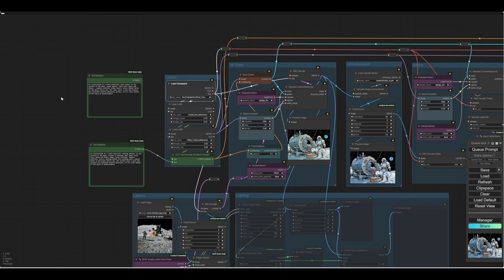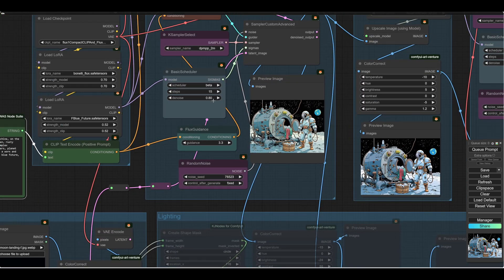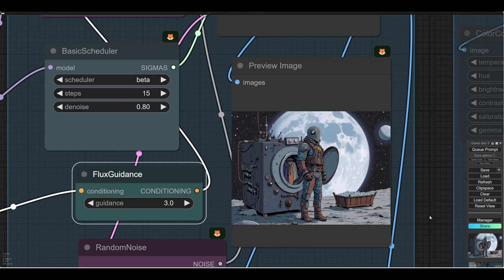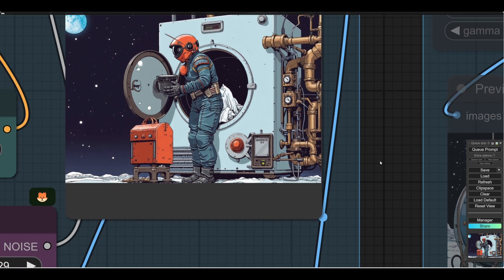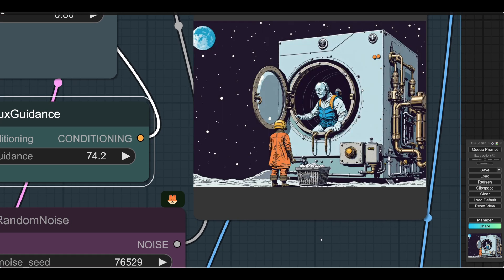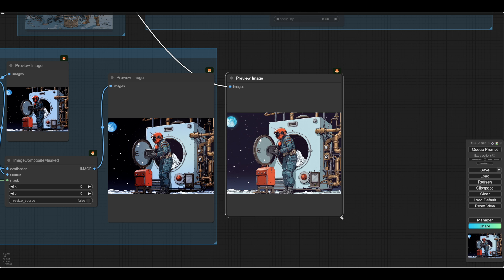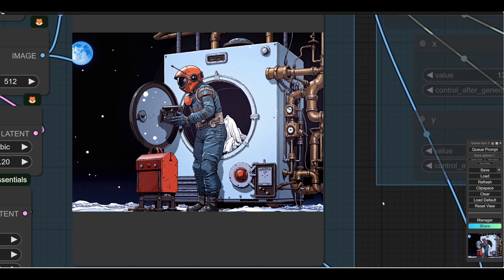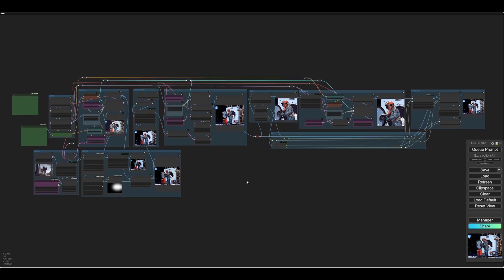Imagemaking in Flux dev 1 in ComfyUI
A demonstration about using Flux Dev. I am slowly getting to grips with the process of taming Flux.
The model I am using is  a compact one so it goes in the checkpoint folder and don't have to worry about clips and VAE as they are included. The model and lighter variants are here:

There are new Loras appearing all the time a few I like: Classical Painting, Blue Future, Eldritch Digital painting, Eldritch Parchment, Inkpunk search on CivitAI make sure you get the Dev 1 variants.